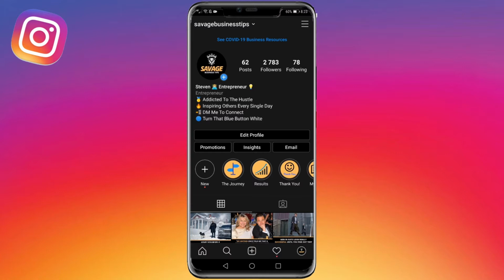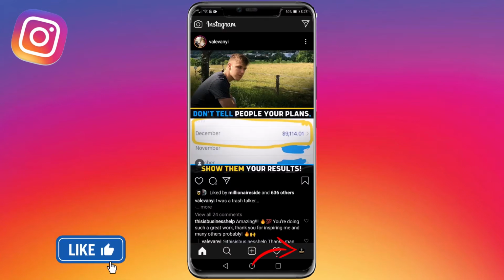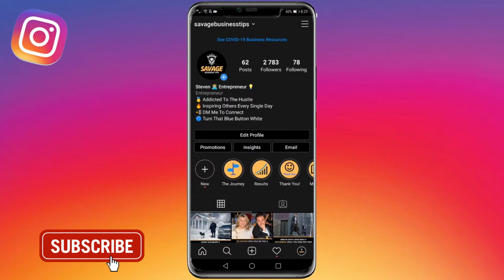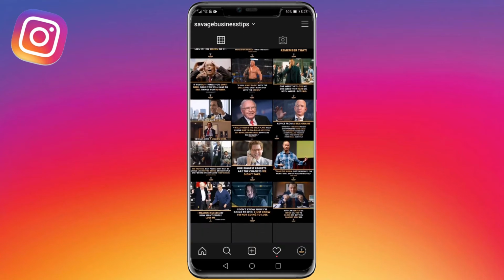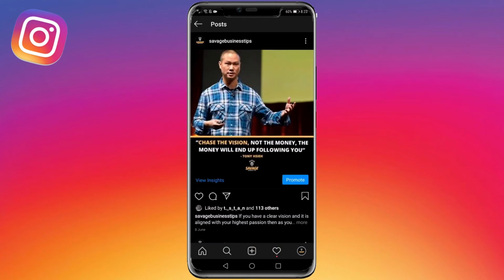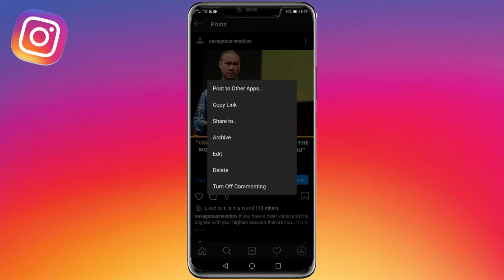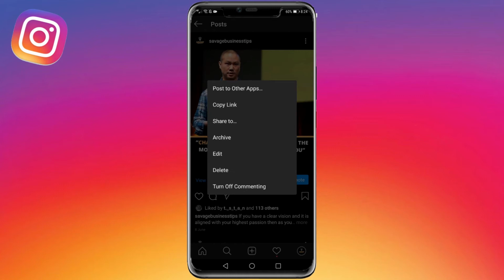How to Delete Instagram Posts 2020 (ANDROID & iOS)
In this video I will show you how to delete Instagram posts 2020 so that you can quickly and easily delete Instagram posts from your account. You may not want a certain post on your profile anymore and knowing how to delete Instagram posts 2020 will come in very handy. This method on how to delete Instagram photos was demonstrated on an Android device but will work just the same on an iPhone